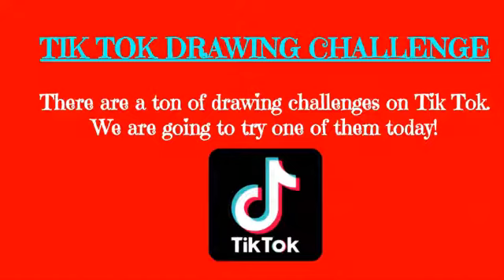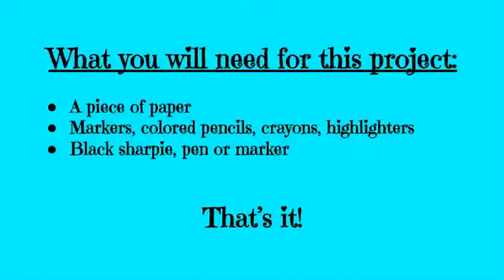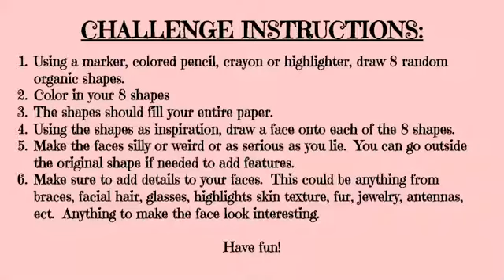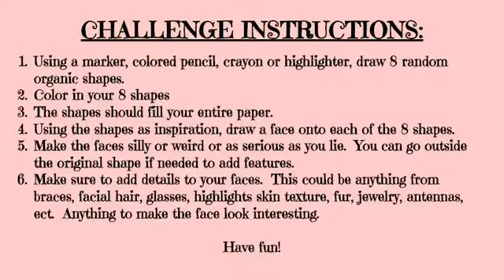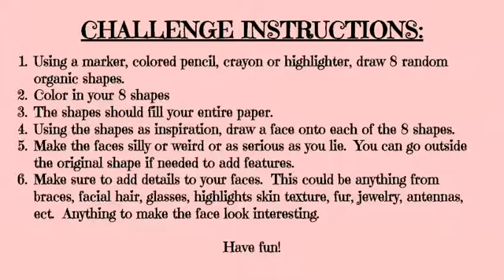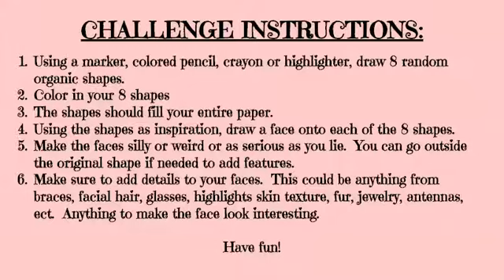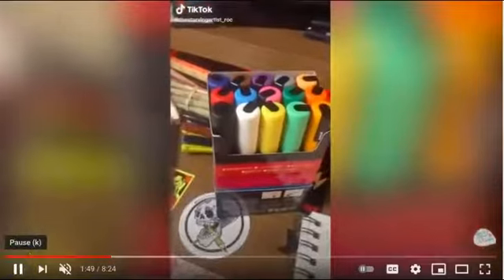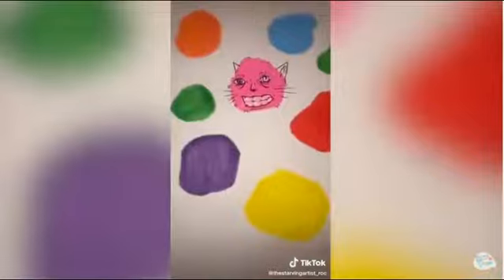Random Shape Drawing Challenge